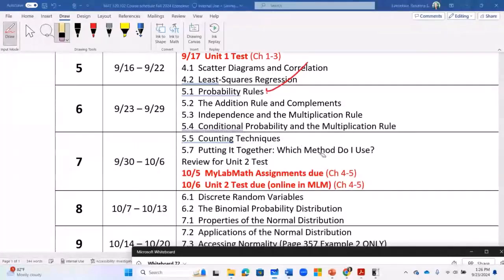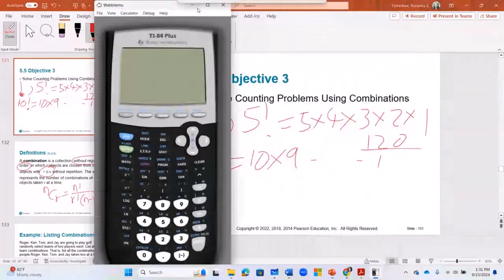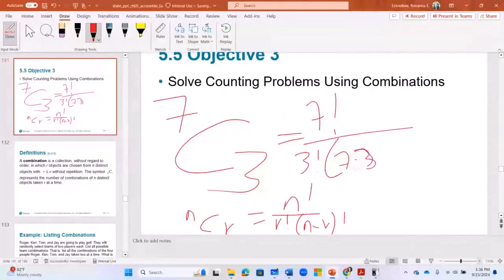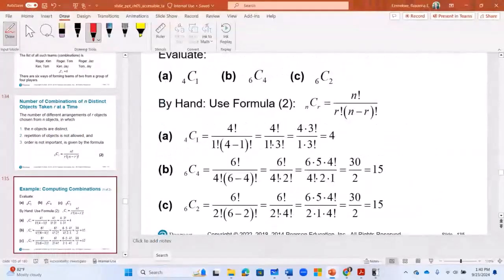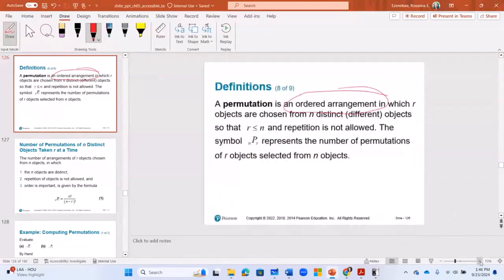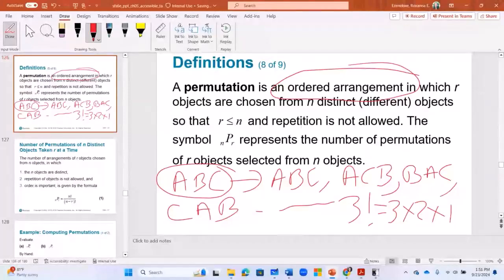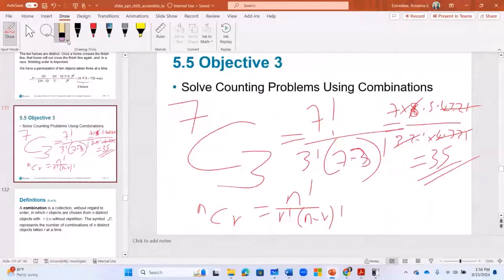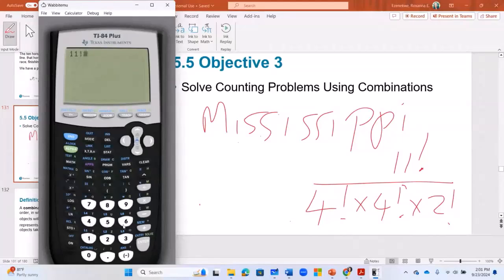Counting Principles: The Math You Didn’t Know You Needed || Math Education By Roxanna Ezenekwe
Counting principles: factorial, permutation and combonation with Ti 84 calculator and without calculator
Start with an intriguing question like, 'Did you know that you can calculate the number of ways to arrange objects without using a calculator?'

In this educational video, we dive into the essential counting principles of mathematics: factorials, permutations, and combinations. Whether you're a student preparing for exams or just looking to brush up on your math skills, this video covers everything you need to know about counting techniques both with and without the TI 84 calculator.

Learn how to calculate factorials to determine the number of ways to arrange items, explore permutations to find the number of ways to select items when order matters, and understand combinations for selecting items where order does not matter.

We simplify complex concepts and provide step-by-step examples that make learning these principles easy and accessible. Join us as we demystify counting principles and empower you with the skills to tackle problems confidently, with or without a calculator. Perfect for high school and college students, educators, or anyone interested in enhancing their mathematical knowledge.